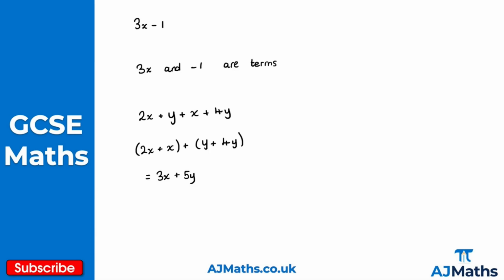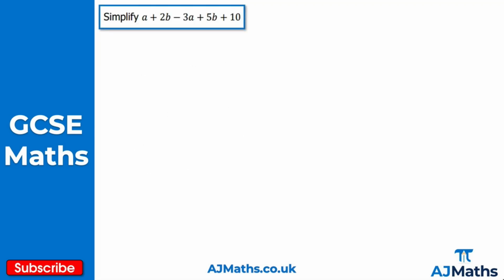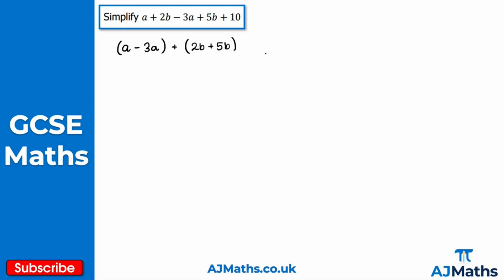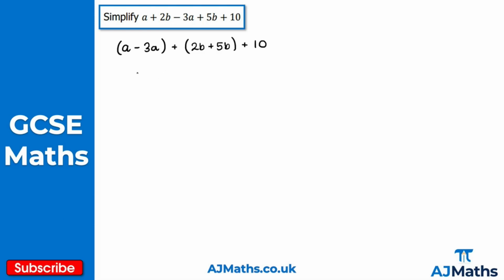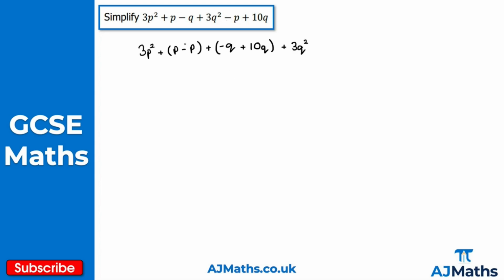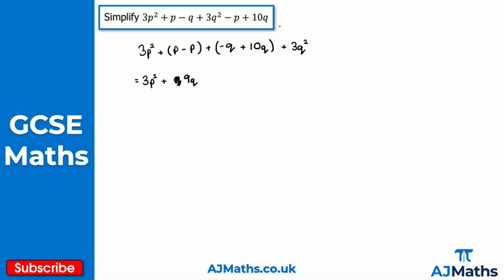Introduction to Collecting Like Terms | GCSE Maths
In this video we're going to take a look at an introduction to how to simplify algebraic expressions by collecting like terms.

In the next video we're going to take a look at exam revision for Collecting Like Terms.